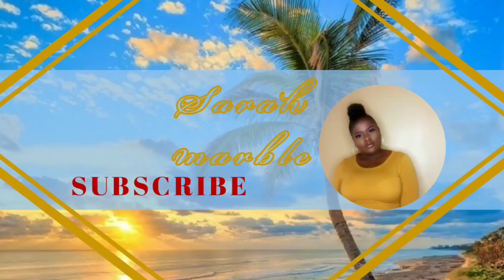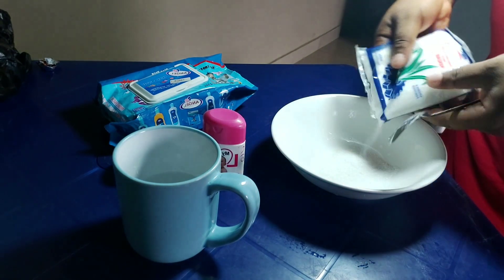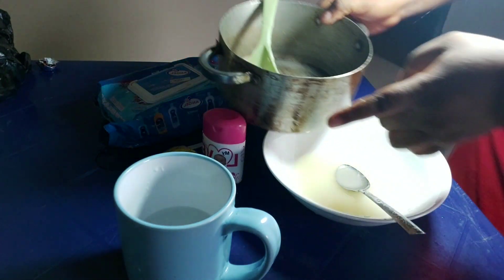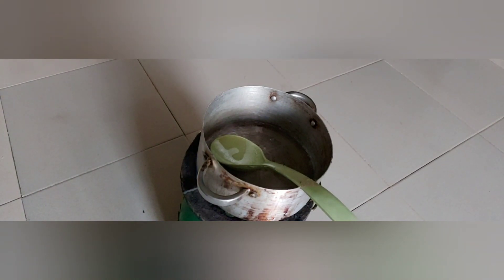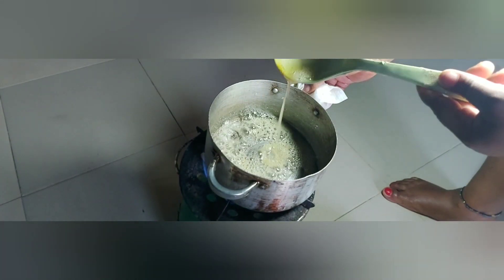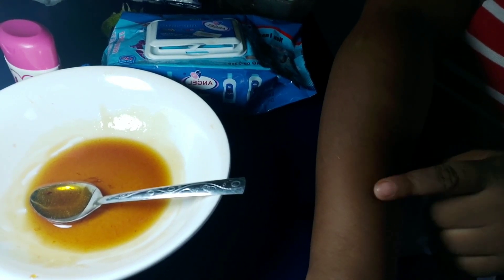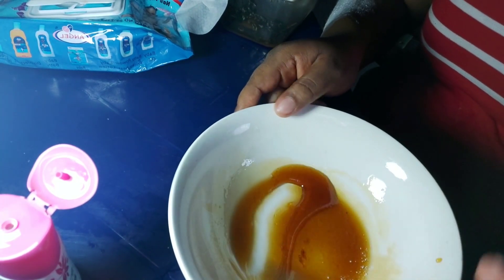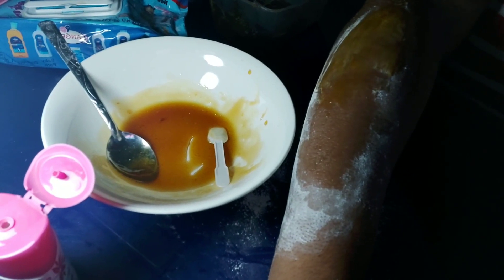Painless waxing at home | DIY | fastest waxing | Sarah marble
Hello beautiful!

 I KNOW ALOT OF US CANT VISIT THE SPA NOW BECAUSE OF THE ONGOING PANDEMIC, SO I DECIDED TO SHARE THE EASY AND PAINLESS WAXING PROCESS I DO AT HOME. I HOPE THIS IS USEFUL FOR YOU GUYS ALSO❤

Am sarah, a new Nigerian youtuber based in Lagos Nigeria, and studying in Ibadan Nigeria. I love making videos and sharing my experiences and journey with people, so I thought of creating this channel to share my journey and thoughts with you guys to keep you entertained...please do like and subscribe and continue to encourage your girl through this journey and I will see you at the top..XOXO